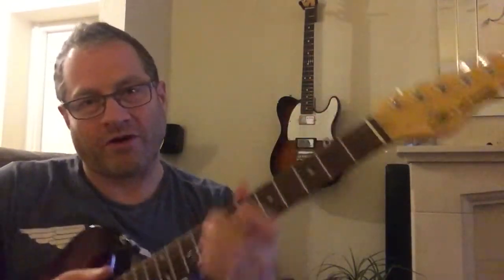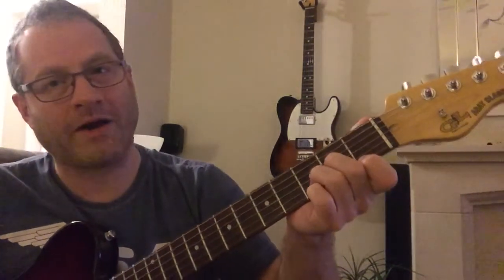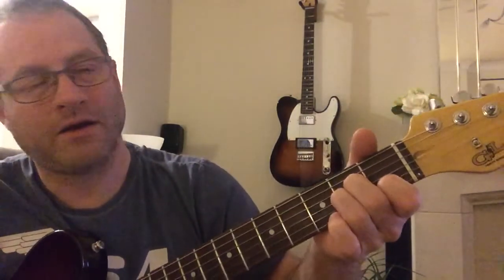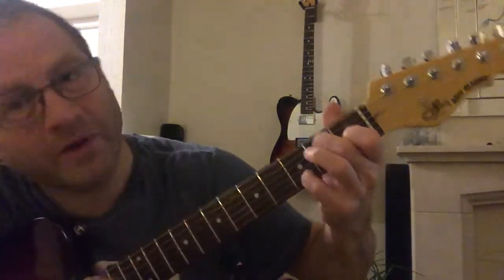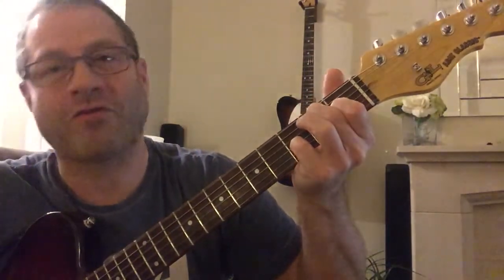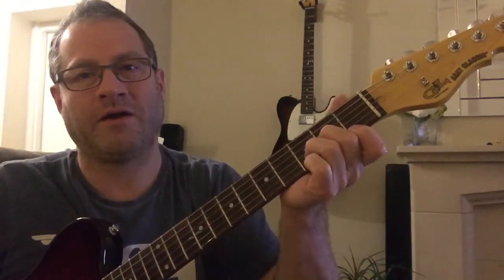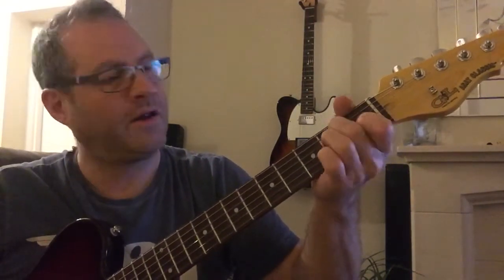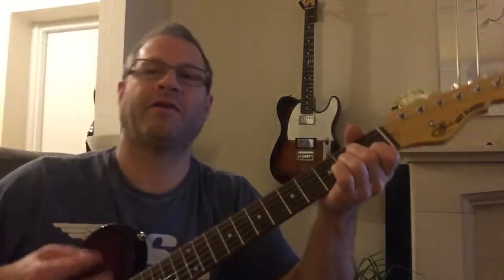Tom Jones - Sex Bomb - 3 Chord Trick Guitar Lesson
Tom Jones - Sex Bomb - 3 Chord Trick (Am Dm E7)